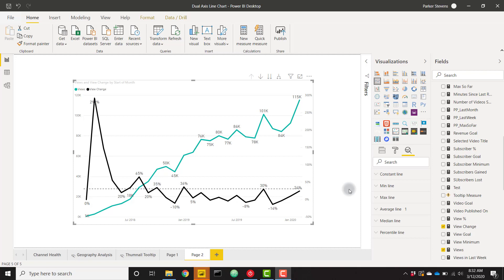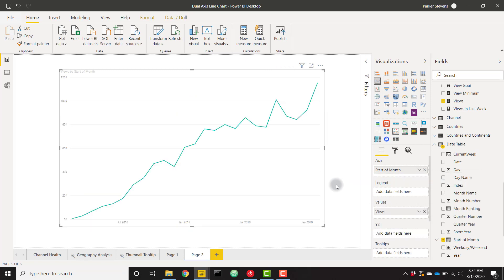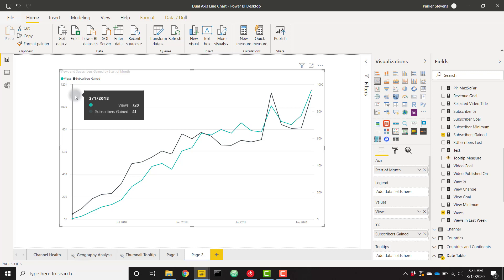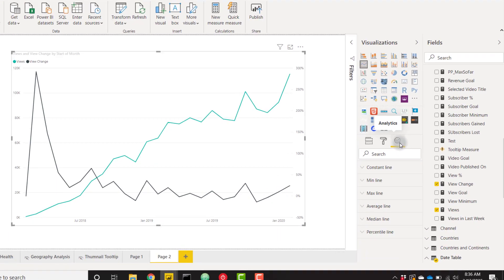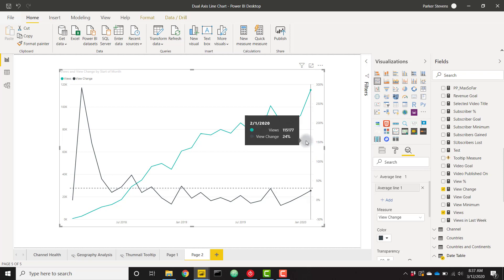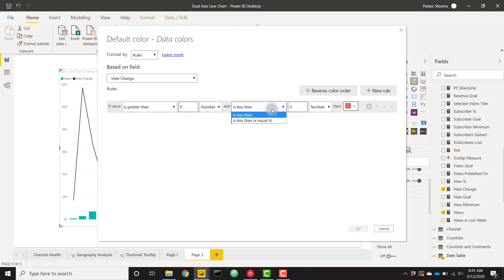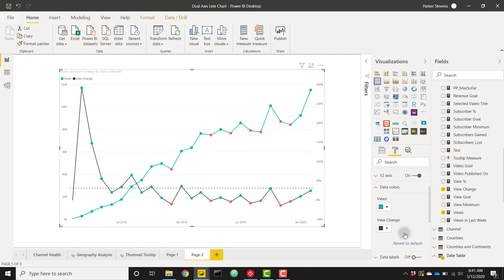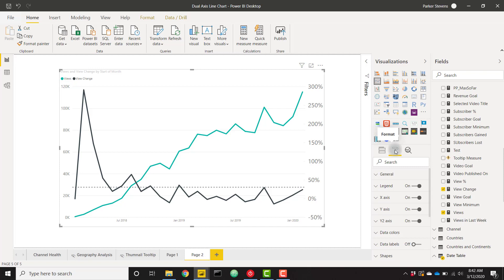Power BI - Native Dual Axis Line Charts!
You can now add dual-axis line charts in Power BI! This has been one of the most requested features for years now, and it is finally here! Learn why you might want to add multiple axes to your line charts in this video.